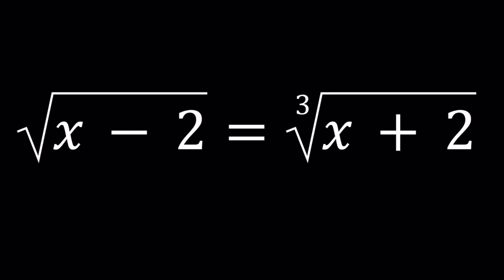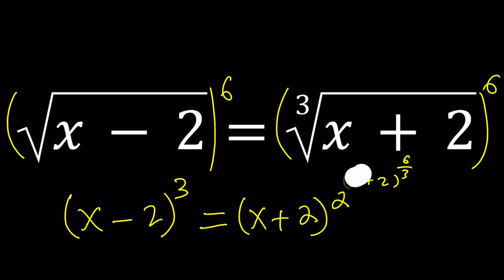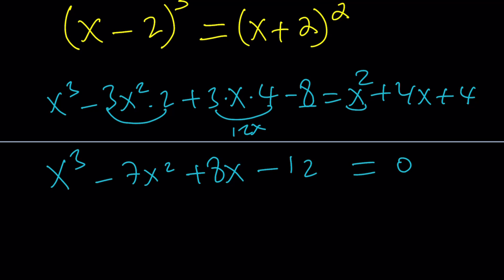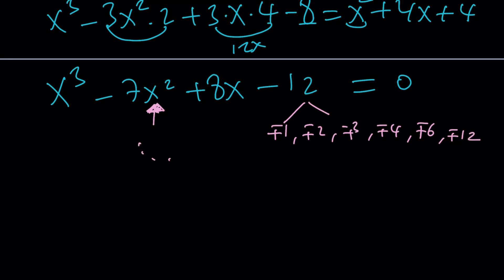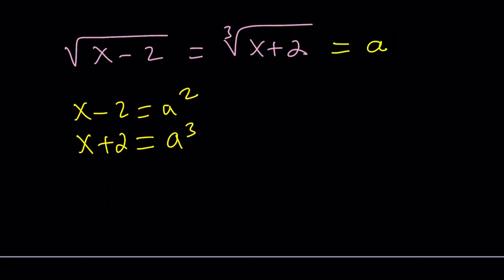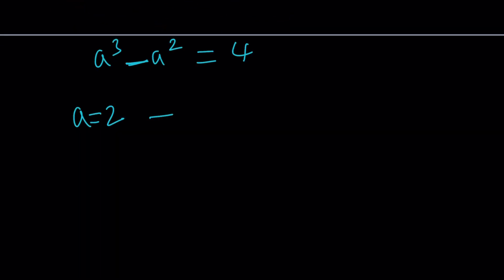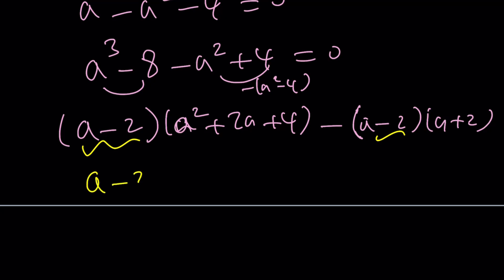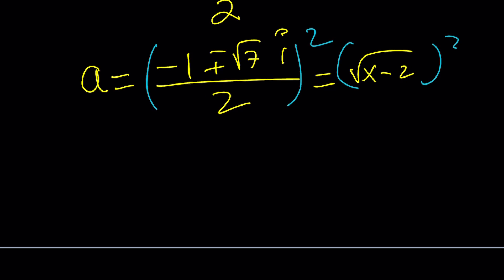A Quick and Easy Radical Equation